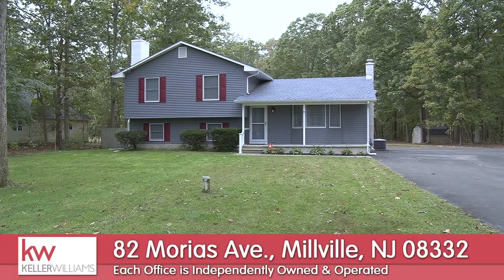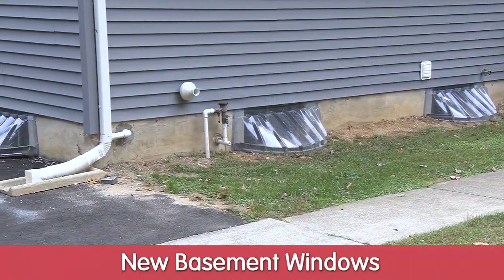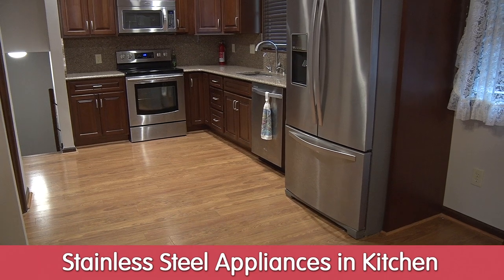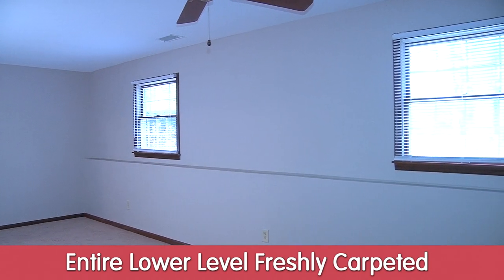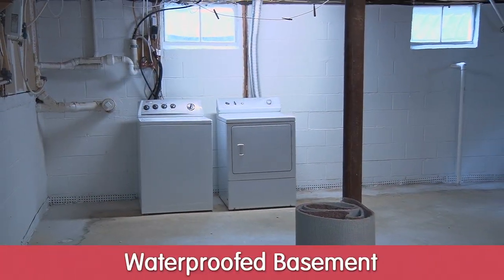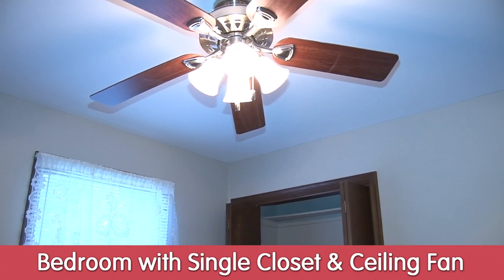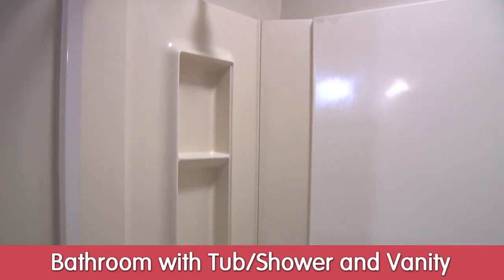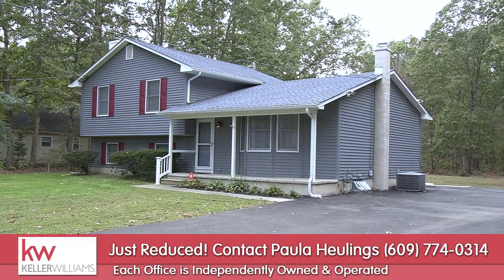82 Morias Ave., Millville, NJ 08332